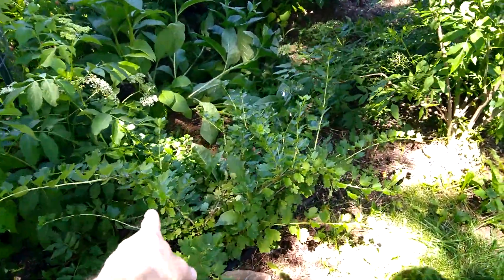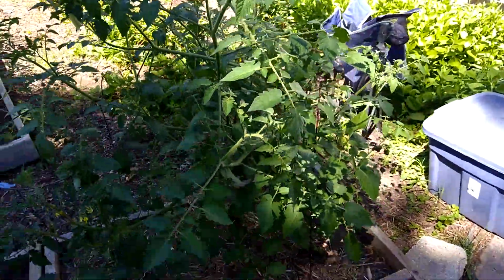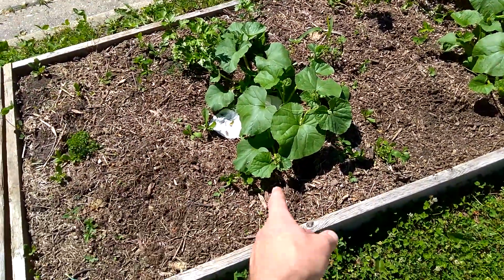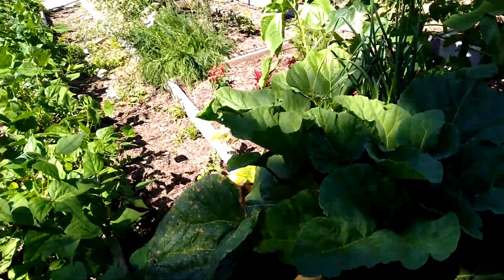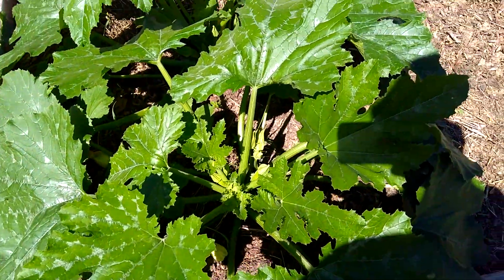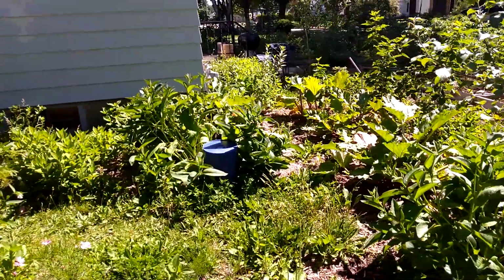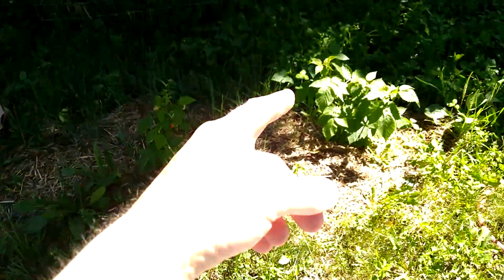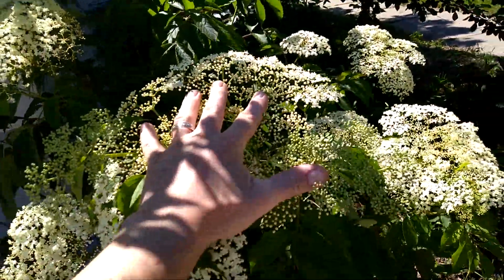Garden update 7-2-18